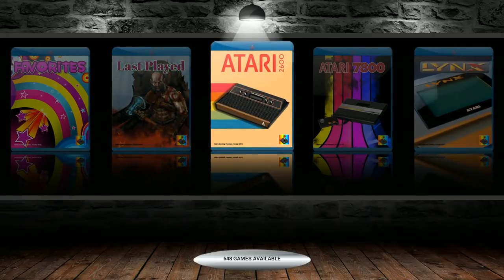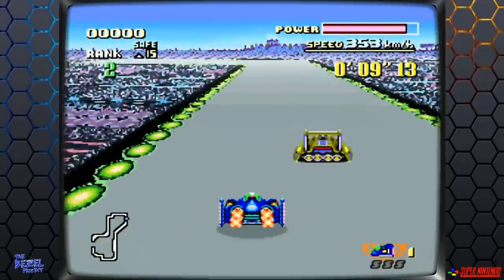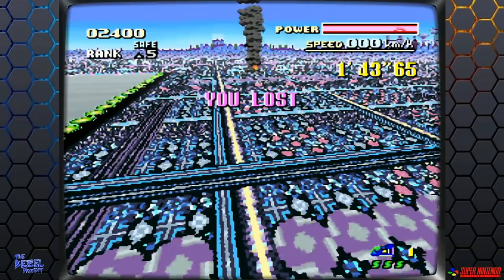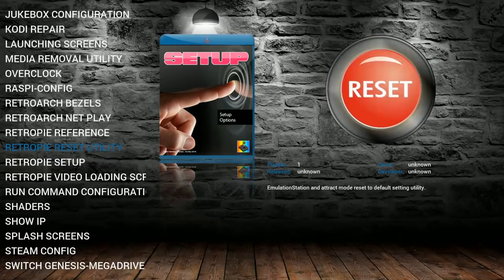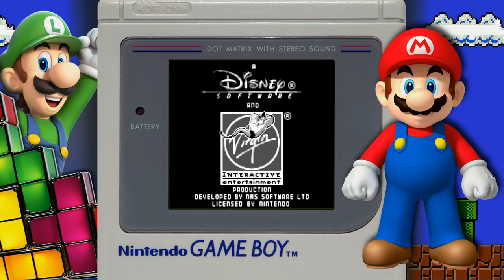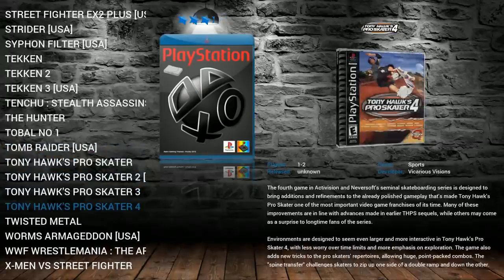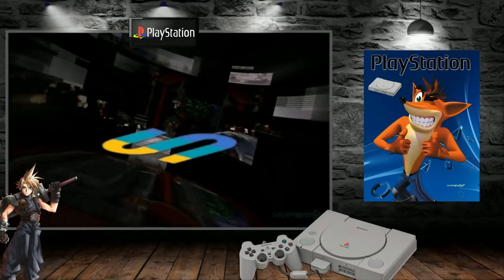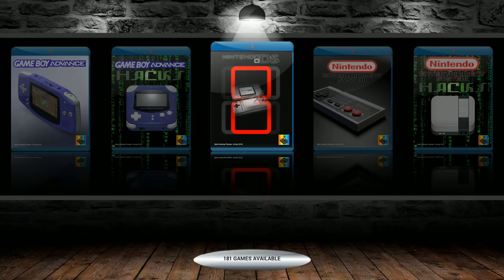128gb Loaded RetroPie 4.4 w/ Bells & Whistles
New for raspberry pi 3 b and 3 b plus - Checking out the supreme build LOADED with all the bells and whistles. This is fully loaded version with artwork, video snaps, and roms from Nintendo, Atari, Sega, Sony, and more! Has emulationstation and attract mode among many other bonuses

400gb micro sd
256gb micro sd
200gb micro sd
128gb micro sd
64gb micro sd
32gb micro sd
16gb micro sd